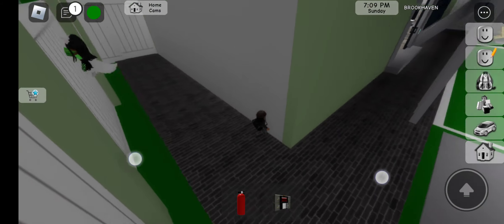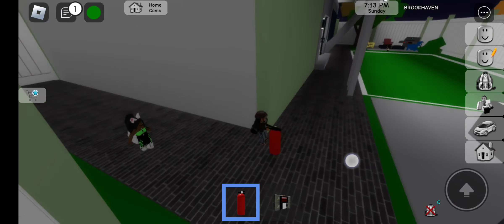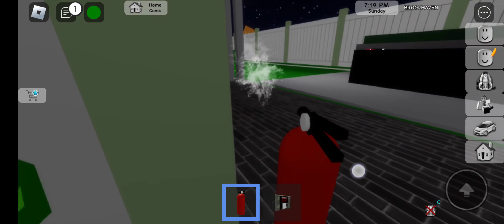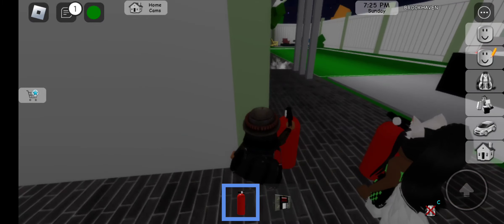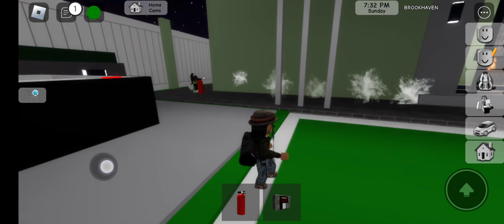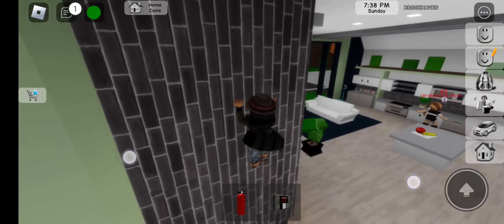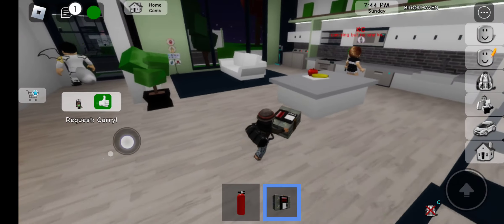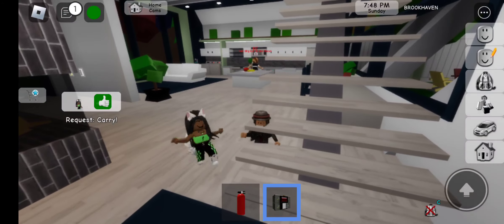me and leah playing brookhaven rp NEW UPDATE 2022